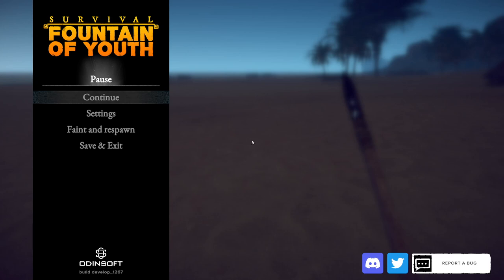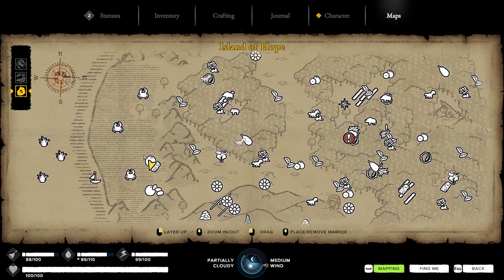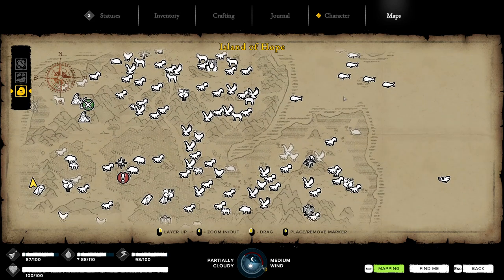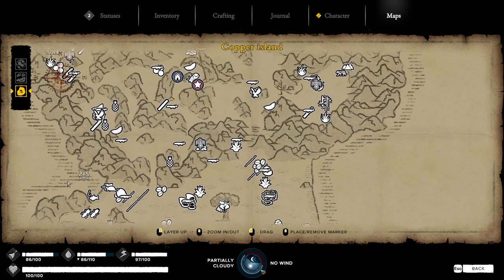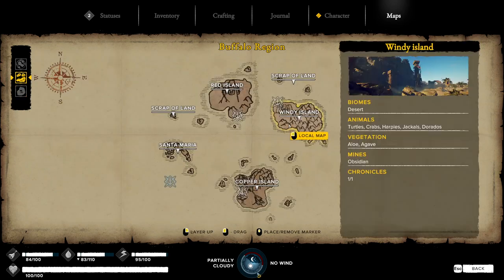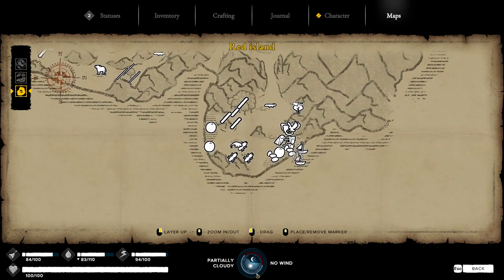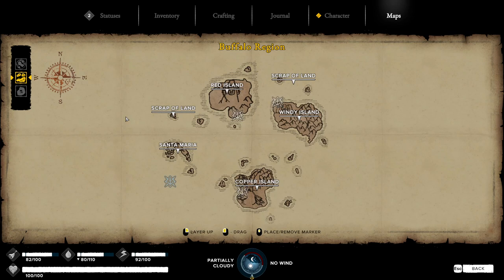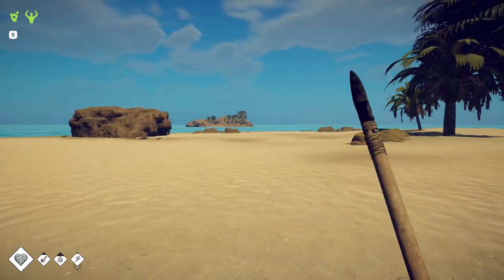Survival Fountain of Youth Best Base Building Locations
One of many shorts with locations of items and stuff to help new players get started.